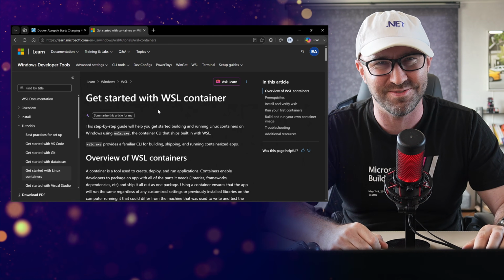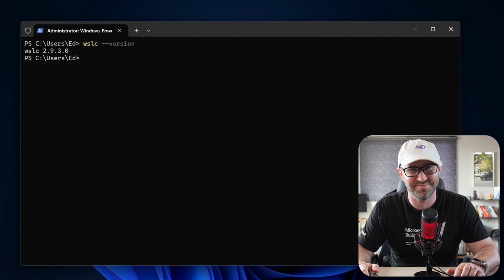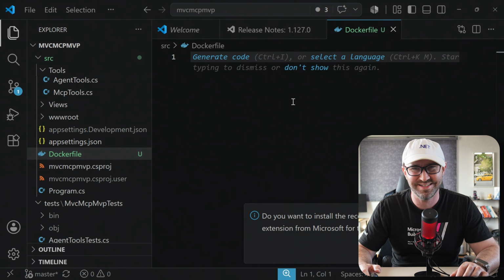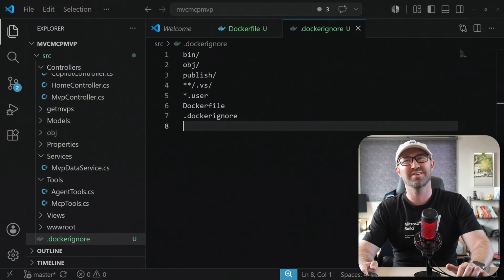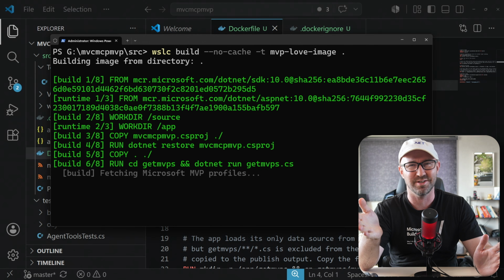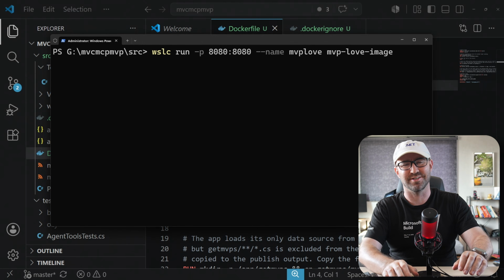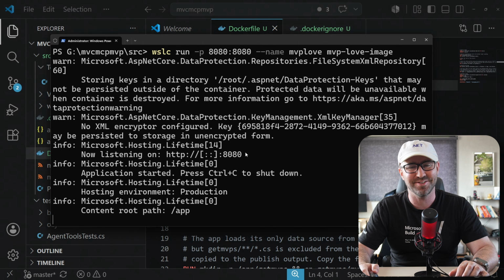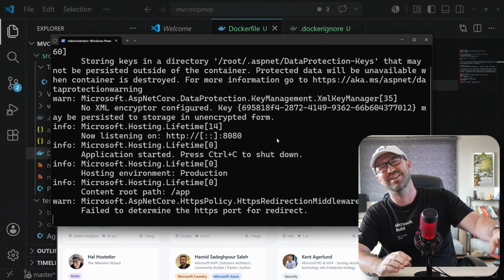No more Docker Desktop! WSL Containers are here with wslc!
Finally we will be able to run docker containers on Linux in WSL2 with an entirely native solution on Windows without third party software like Docker Desktop or Podman or Rancher! Thank you Based Microsoft for this!